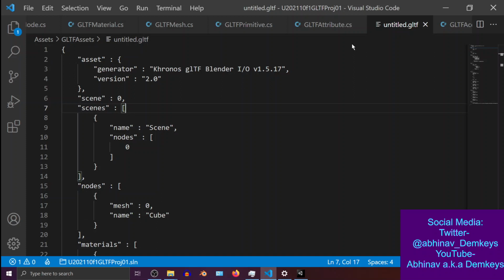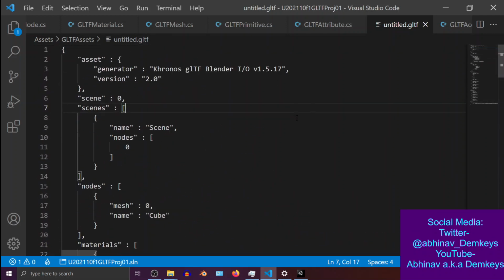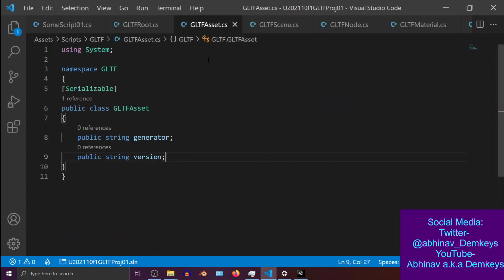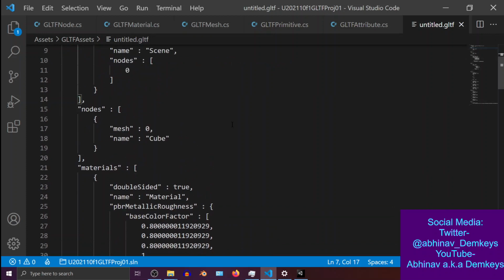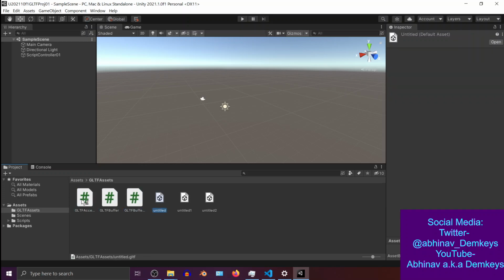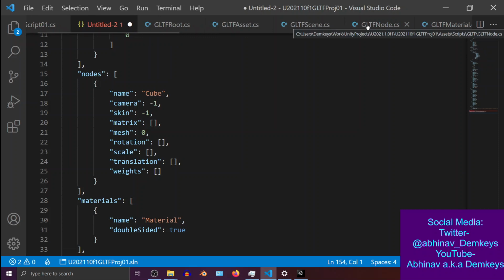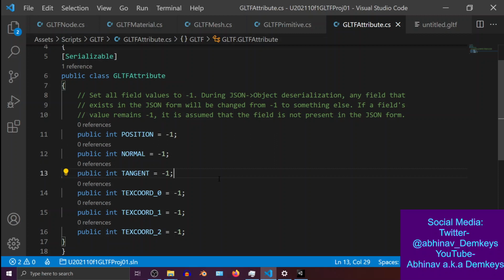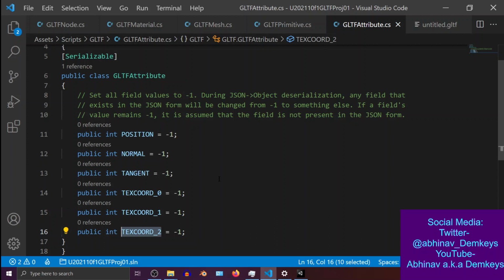Demkeys Random Vlog #2 | Studying the glTF file format | 02/10/2021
Another random vlog talking about what I've been upto. In this vlog I'm talking about studying the glTF file format and showing a simple barebones glTF Unity importer I'm working on to get a better understanding of the glTF file format. The importer will be able to construct basic meshes in a scene out of the information mentioned in a glTF file exported from Blender.